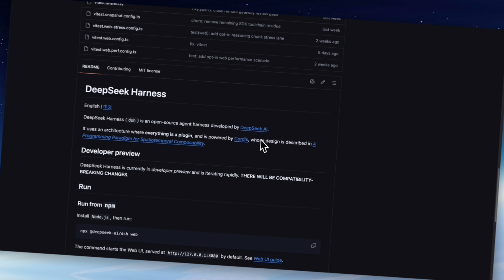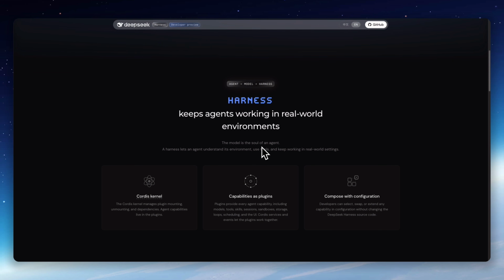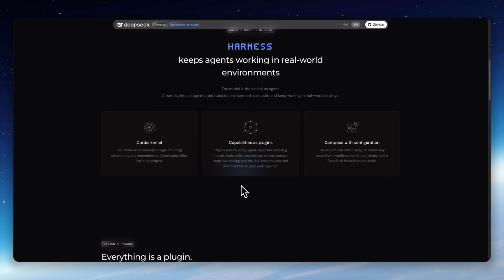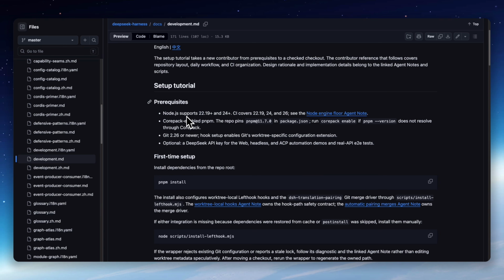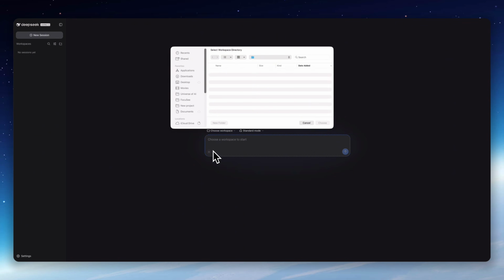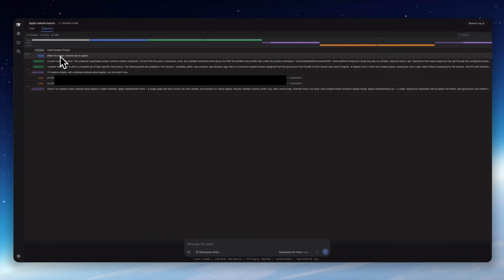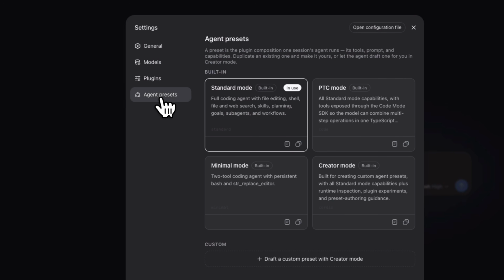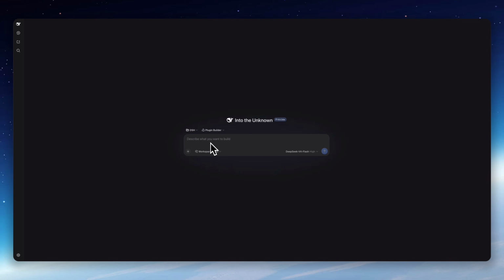DeepSeek Just Open Sourced Their Own Claude Code!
DeepSeek released Harness in developer preview, an open source agent harness where every capability is a plugin you can swap or replace. It's MIT licensed with the full source on GitHub, and it runs in four different modes depending on how much control you want. Here's what it actually does and how it stacks up against what's already out there.